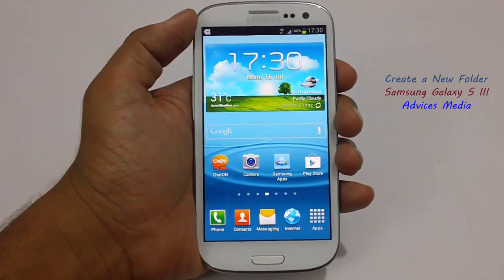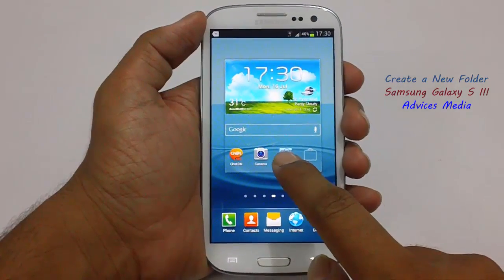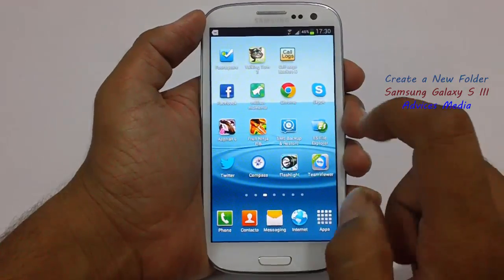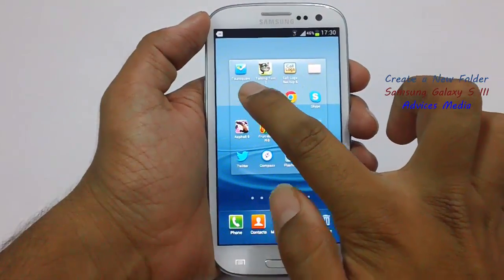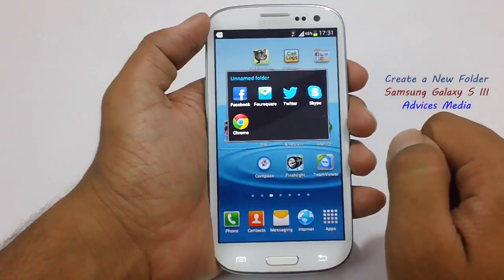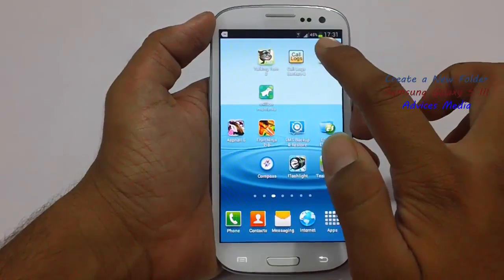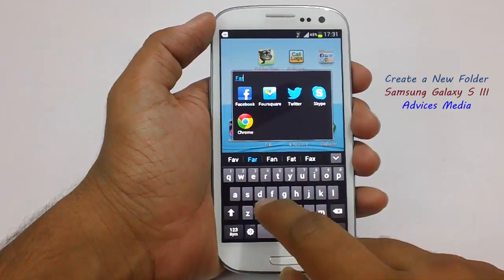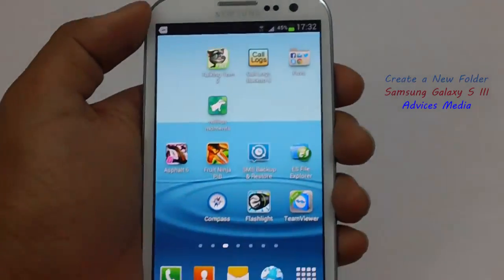How to Create Folders on Samsung Galaxy S3 for Grouping Similar Apps - PhoneRadar